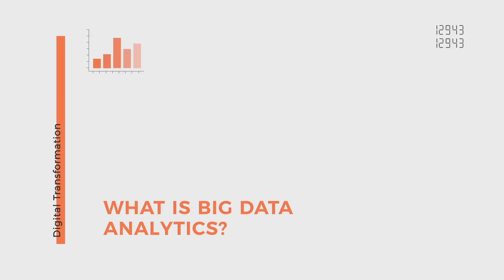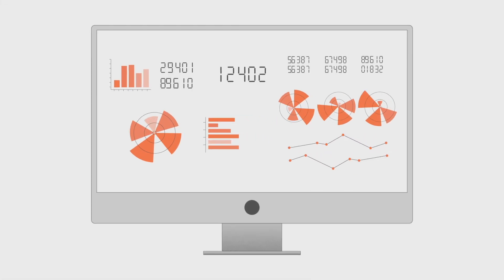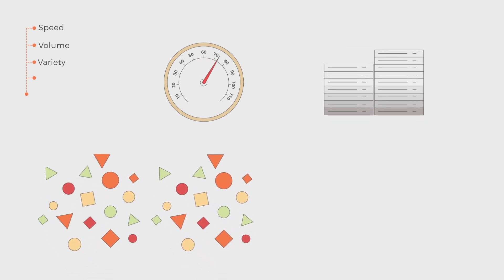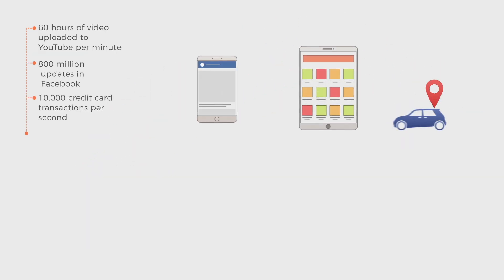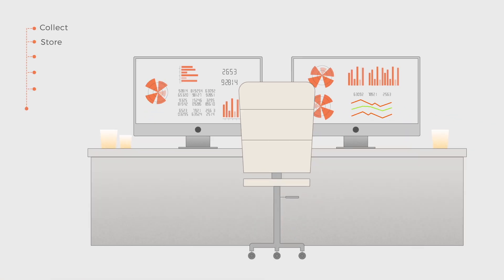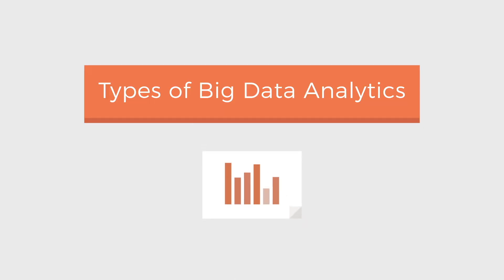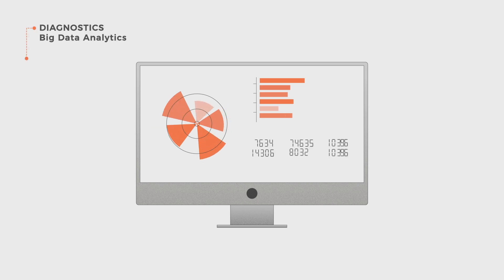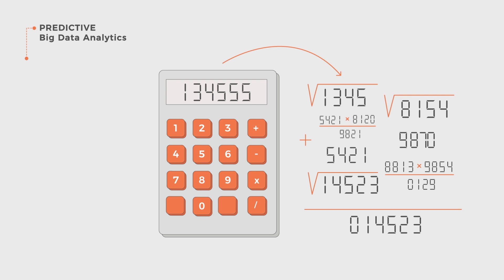What is Big Data Analytics?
Every day plenty of data is generated worldwide and stored by public administration and private companies, around 2.5 trillion bytes globally to be precise. Besides, cities are full of sensors collecting all kinds of feed regarding weather, telephony, traffic.
Big Data Analytics is a concept that clusters all those technologies and mathematical developments dedicated to store, analyze and cross-reference all that information to try and find behavioural patterns. Let´s dive into Big Data Analytics and this year´s trends.